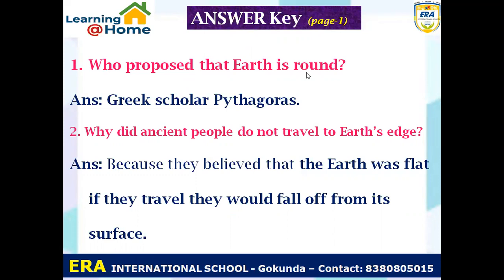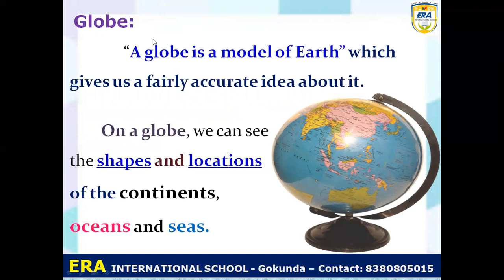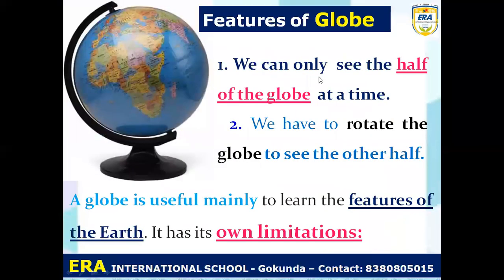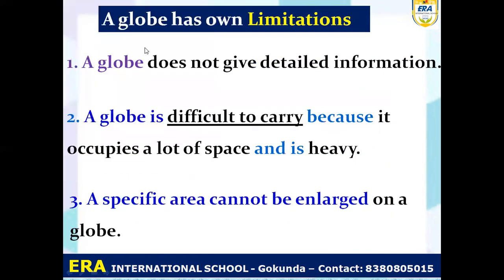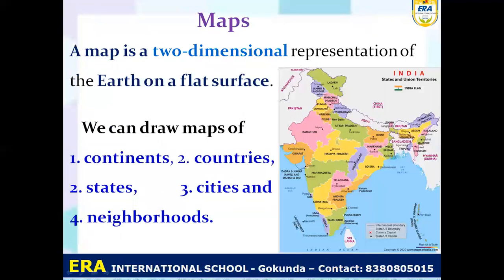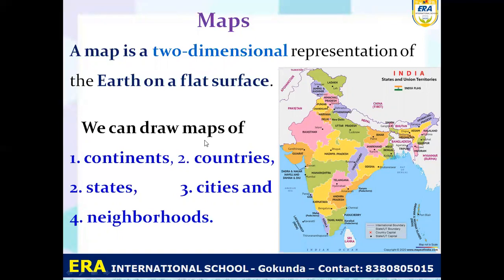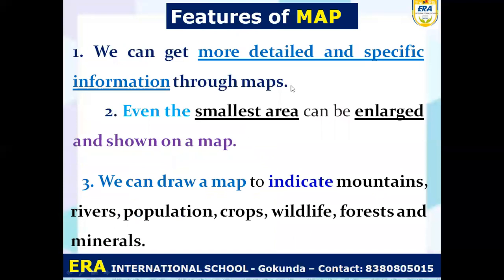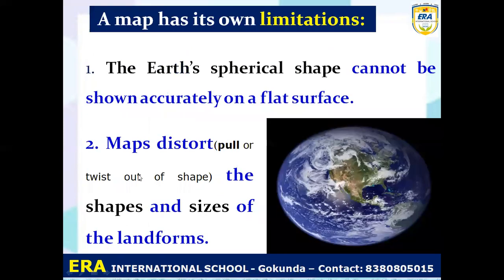5th SOCIAL - l- 1. Globe & Maps (page-2) LEC- 2